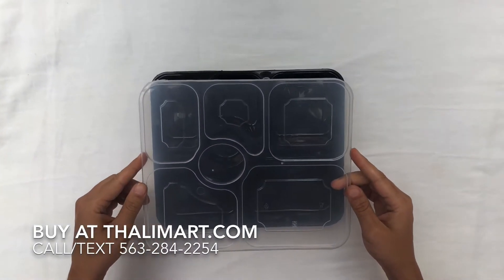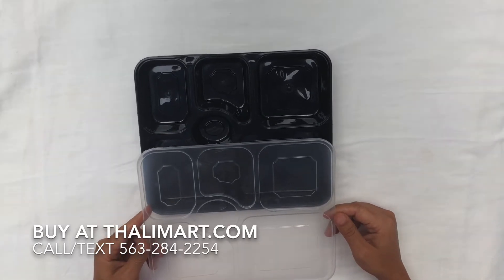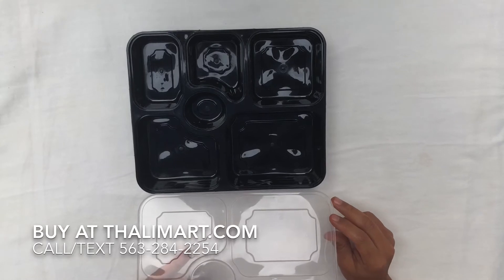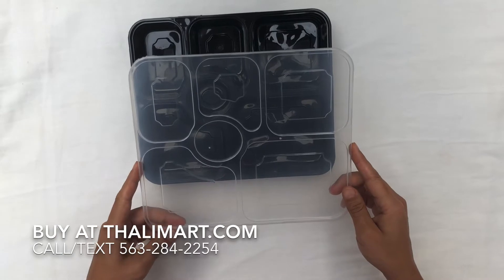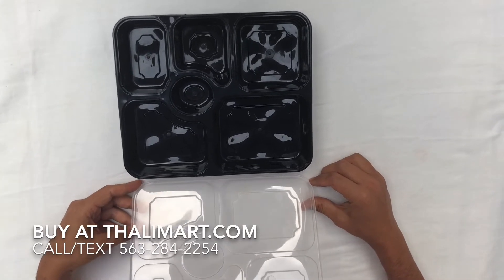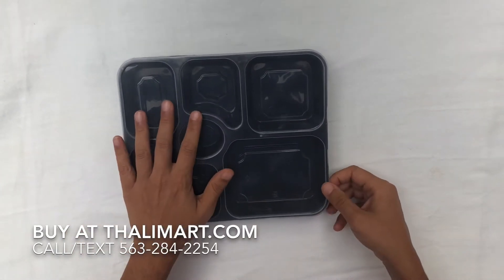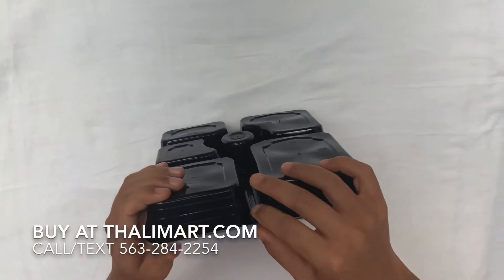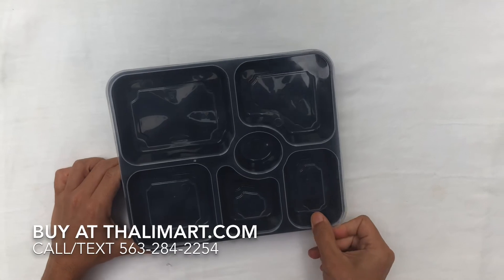Take Out 6 Compartment Plates w Lid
This is a deep 6 compartment heavy duty food grade microwave safe plastic plate with leak proof lid. These plates are also known as six section disposable meal trays with lids. They have six compartments and are made of heavy-duty plastic, to hold all that food that can be put in all of the six compartments. These six section disposable plastic plates are custom designed for Indian, Asian, and Japanese, and any occasion that has many dishes to serve to guests. They are microwave safe and come with tight lid. Perfect for take out and catering.

Material
Black Disposable Food Grade Plastic Plate with clear lid

Dimensions
8.25 inch (Length) x 11.5 inch (Width) x 1.00 inch Deep